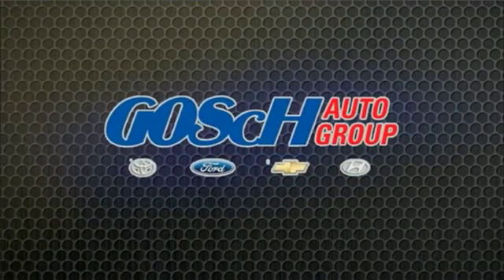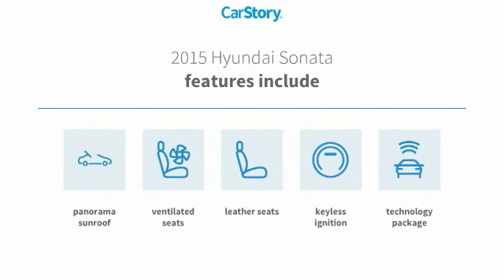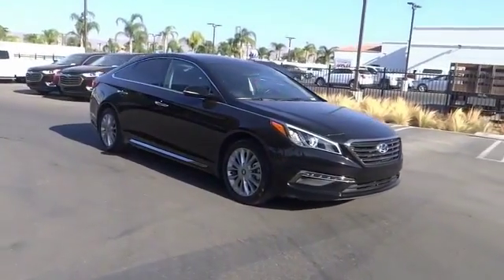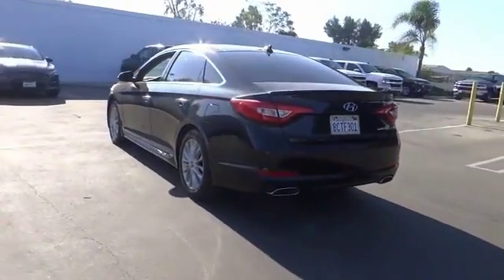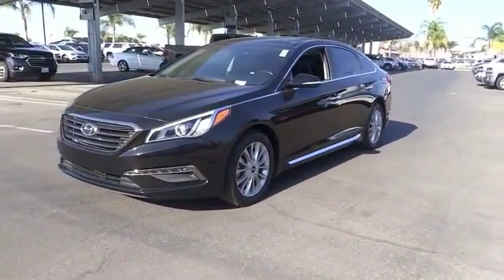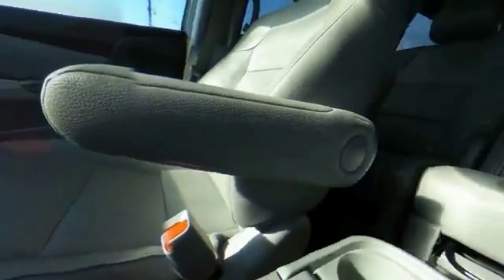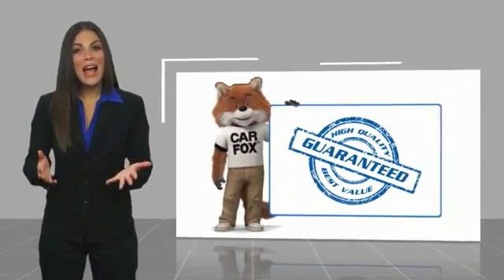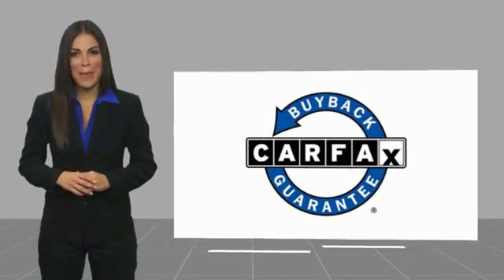2015 Hyundai Sonata HEMET BEAUMONT MENIFEE PERRIS LAKE ELSINORE MURRIETA 716183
2015 Hyundai Sonata 4DR SDN 2.4L LIMITED

GOSCH FORD HEMET PROUDLY SERVING HEMET, BEAUMONT, MENIFEE, PERRIS, LAKE ELSINORE, MURRIETA, AND SURROUNDING SOUTHERN CALIFORNIA LOCATIONS. THIS BLACK 2015 Hyundai SONATA IS EQUIPPED WITH A Engine: 2.4L GDI 4-Cylinder, AUTOMATIC TRANSMISSION, AND RECEIVES AN ESTIMATED 24 City/35 Hwy MPG. GOSCH FORD HEMET 150 CARRIAGE CIRCLE HEMET CA 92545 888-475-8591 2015 Hyundai SONATA 4DR SDN 2.4L LIMITED Clean CARFAX. Phantom Black 2015 Hyundai Sonata Limited FWD 6-Speed Automatic with Shiftronic 2.4L I4 DGI DOHC 16V PZEV 185hp black Leather. Recent Arrival! 35/24 Highway/City MPG Awards: * 2015 KBB.com 15 Best Family Cars * 2015 KBB.com 10 Best Sedans Under $25,000 If you have any questions or would like some general information about financing or would like a price quote on a new or used vehicle please call. Stock #: 8-716183 | VIN: 5NPE34AF3FH170596 | 2015 Hyundai Sonata 4dr Sdn 2.4L Limited HEATED STEERING WHEEL AIR CONDITIONING Gosch Ford Hemet